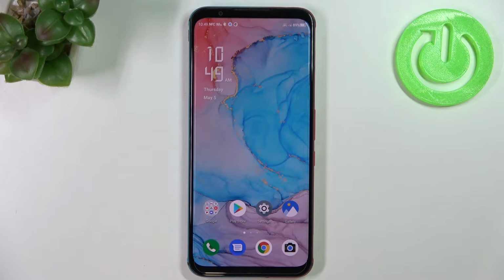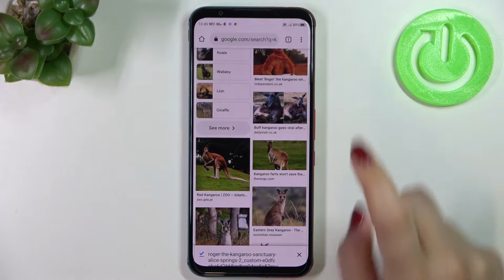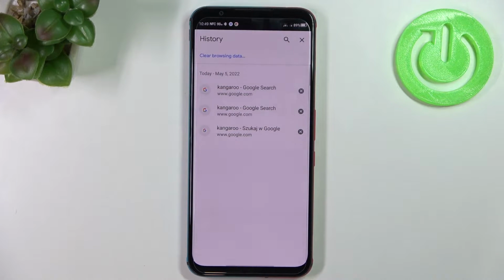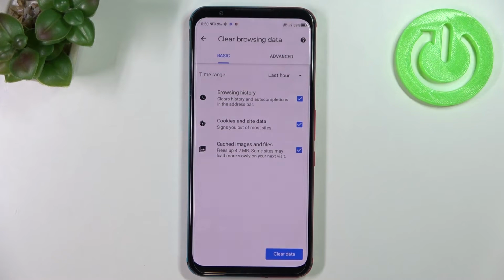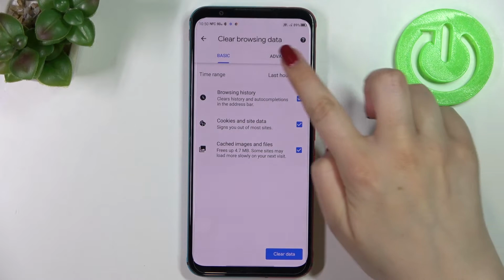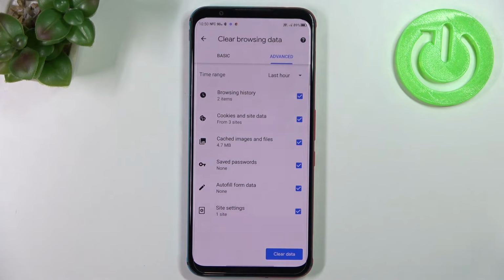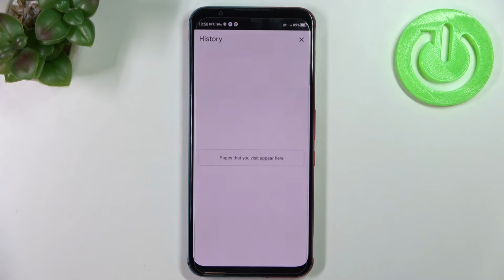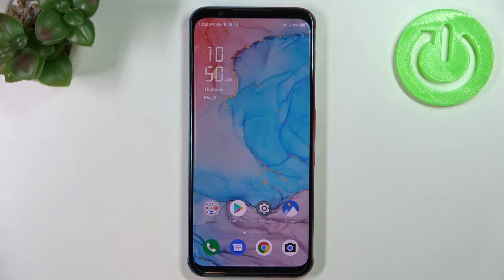How to Clear the Browsing Data on the NUBIA Red Magic 5S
Learn more about the NUBIA Red Magic 5S:
This video tutorial has been recorded and brought to your attention with the purpose of demonstrating how you can erase all the browsing data on your NUBIA Red Magic 5S smartphone, including history, cache, cookies, and more! Thereby, if you ever wanted to learn how to remove or delete the abovementioned browser information on the NUBIA Red Magic 5S mobile device, we are humbly inviting you to view this video.

How to remove browsing data on the NUBIA Red Magic 5S? How to erase the browser cache on the NUBIA Red Magic 5S? How to clear browser on the NUBIA Red Magic 5S?